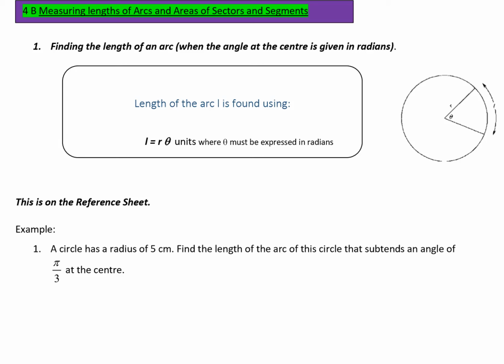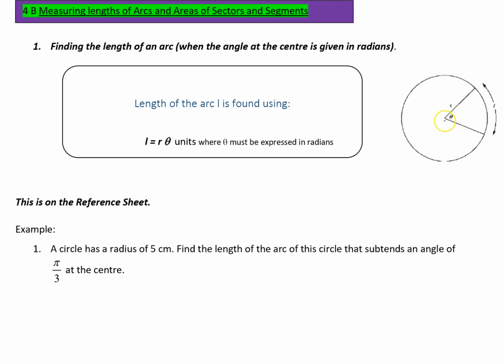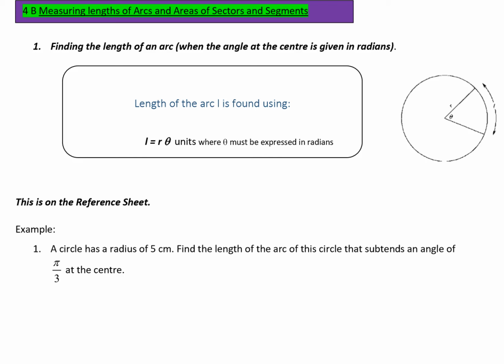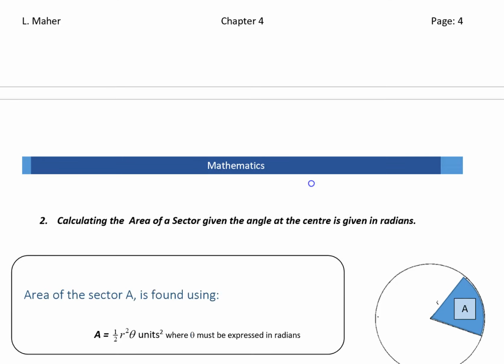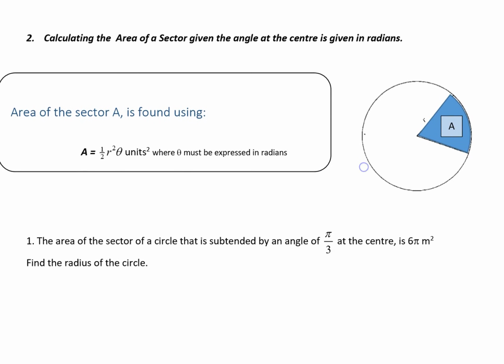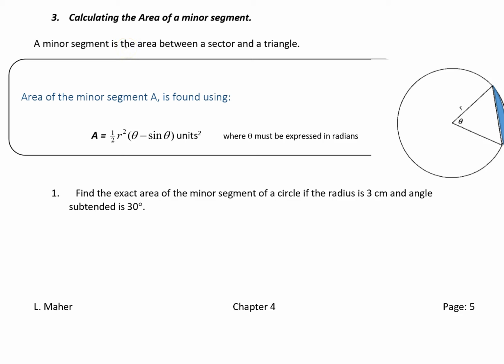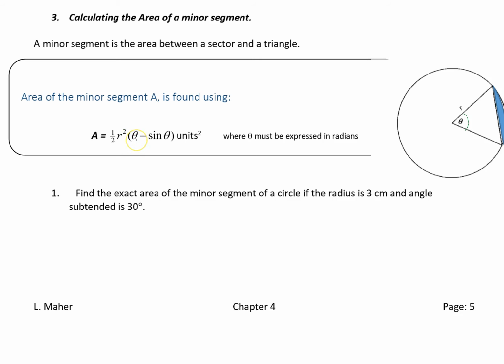Calculating arc length and areas of a sector and minor segment